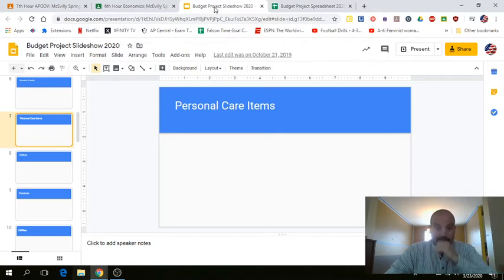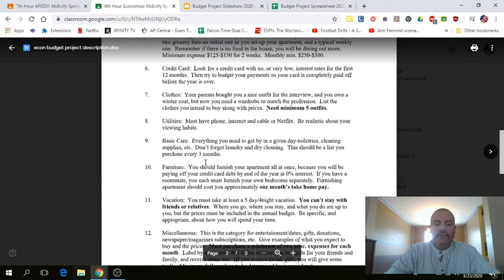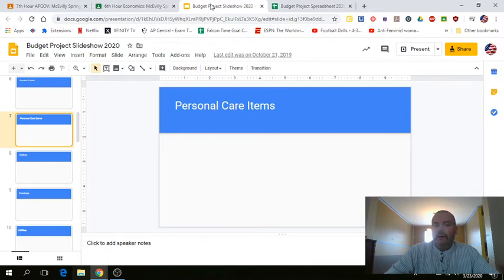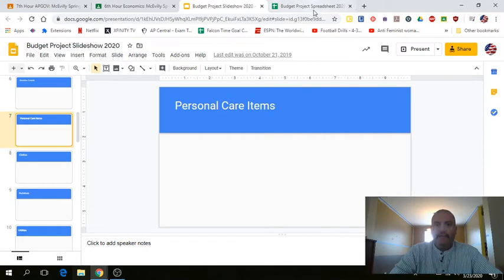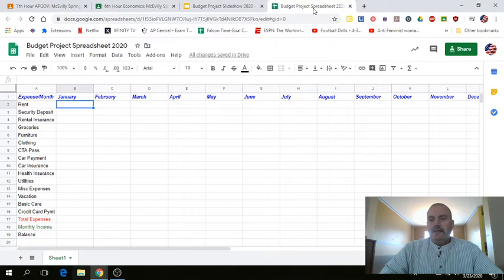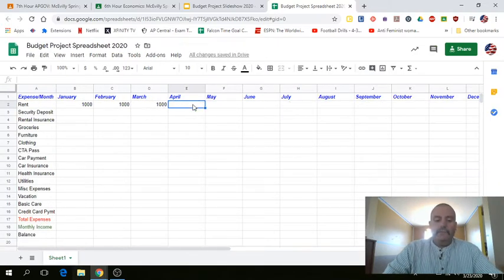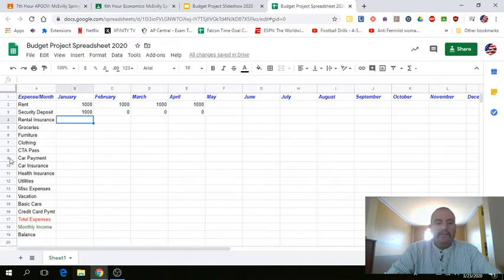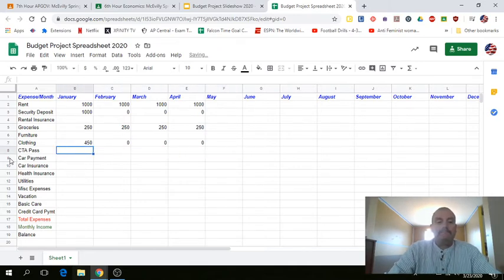Econ Monday 3 23